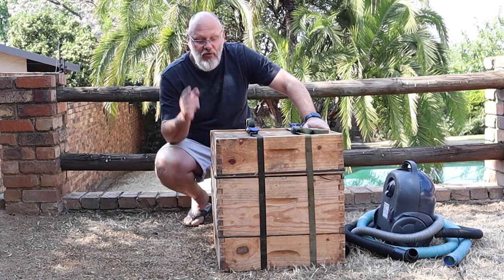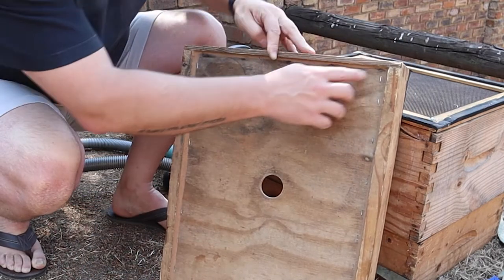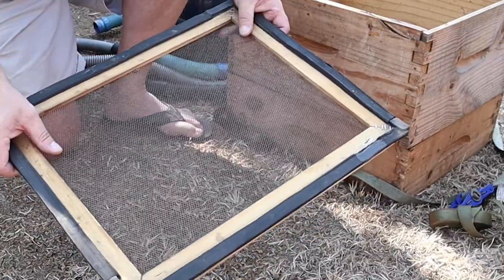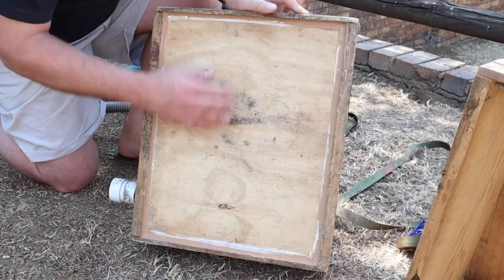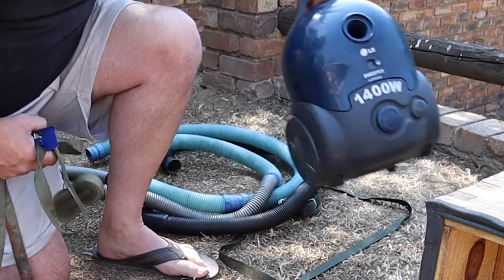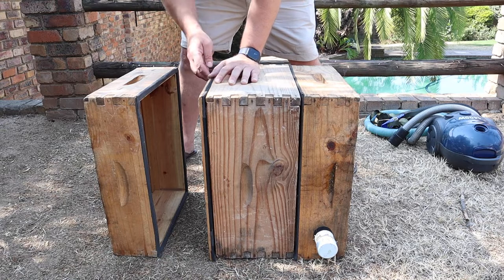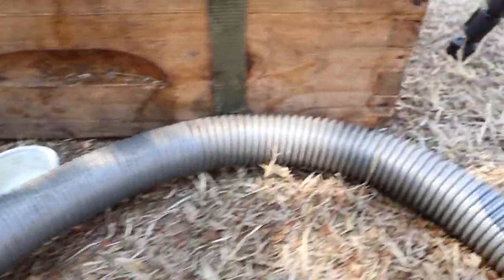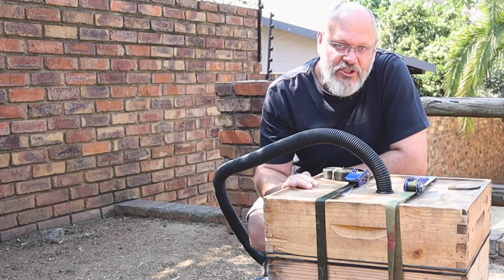How To Build a Bee Removal Vacuum | Beevac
Here is how you can build a beevac (Vacuum to remove bees) which is the easiest way to completely and safely remove a bee's nest.

It is pretty simple to build your own beevac.
The items needed are:
2 x Hive supers
1 x Brood box
1 x Steel mesh sheet
2 x Ratchet straps
1 x vacuum
Pool cleaning pipes

Items needed to customize
Thin plywood to seal the supers and create the frame for the mesh.
Adhesive foam to seal edges.
PVC plumbing pipe that the vacuum can attach to.